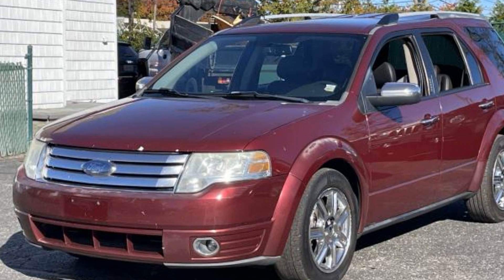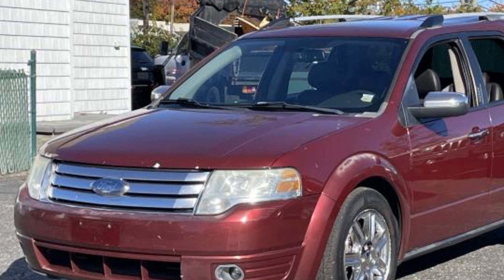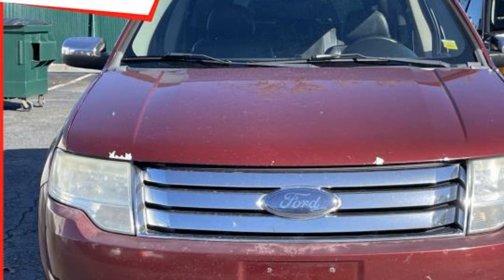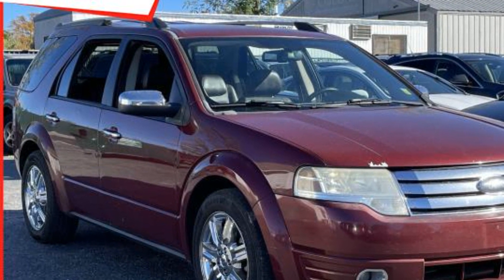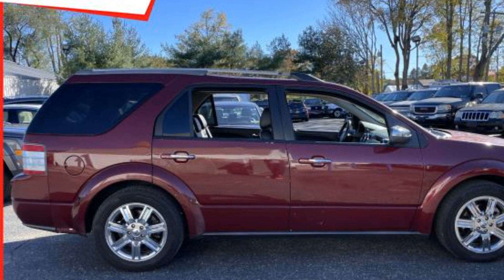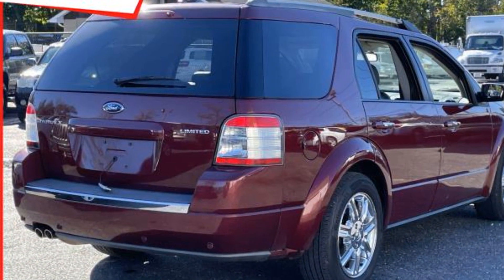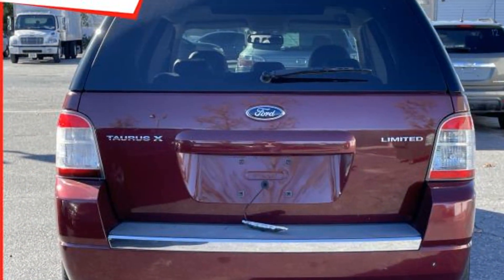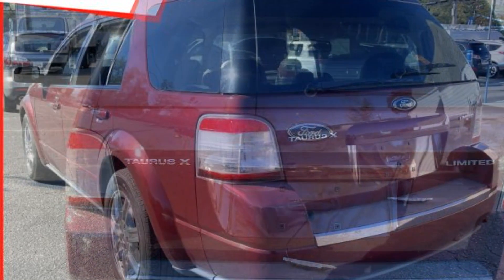Used 2008 Ford Taurus X Limited 1FMDK06W58GA08732 Selden, Coram, Centereach, Smithtown, Farmingville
2008 Ford Taurus X Limited 1FMDK06W58GA08732 Video

This 2008 Ford Taurus X Limited 1FMDK06W58GA08732 is full of phenomenal features such as: